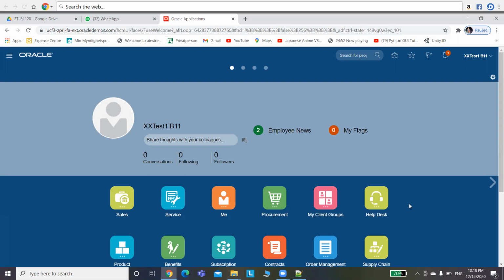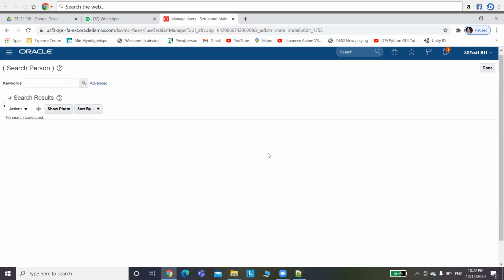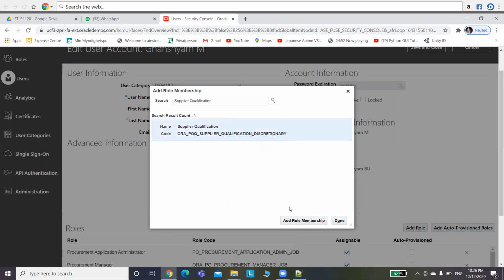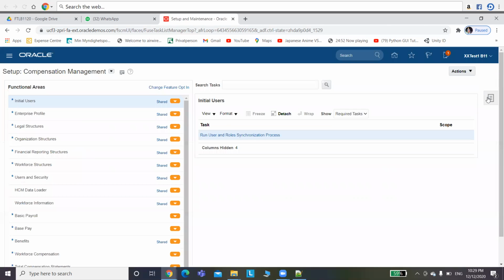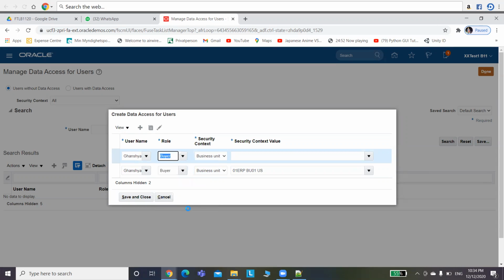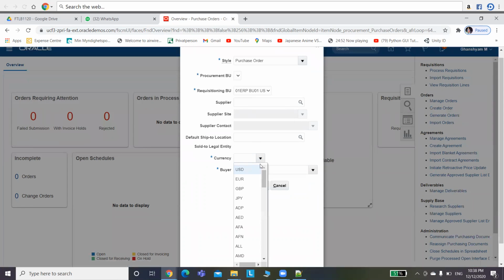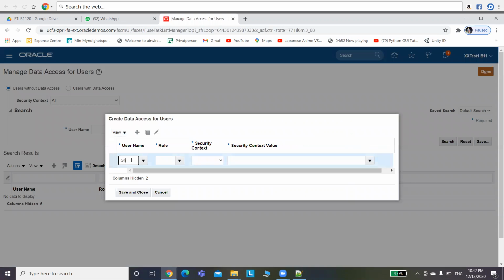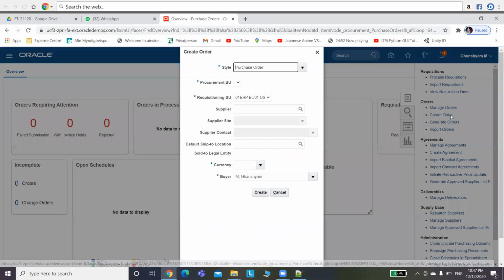How to Setup Procurement BU in Oracle Cloud Application Fusion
How to Setup Procurement BU in Oracle Fusion Cloud Application